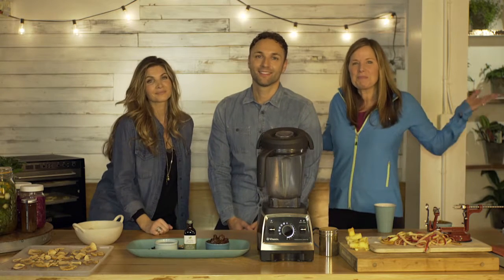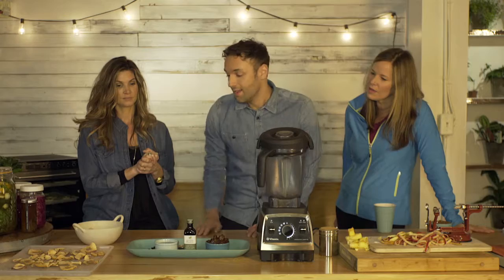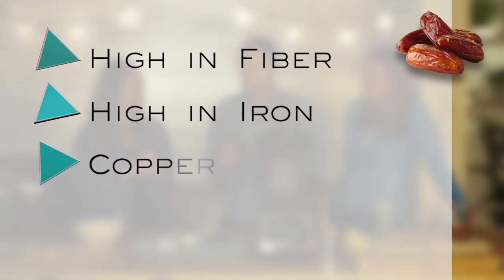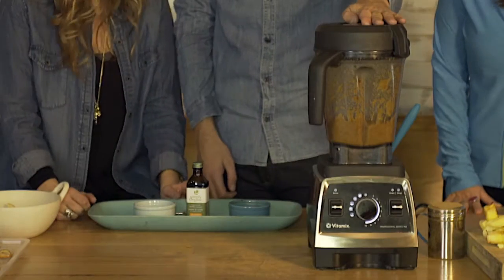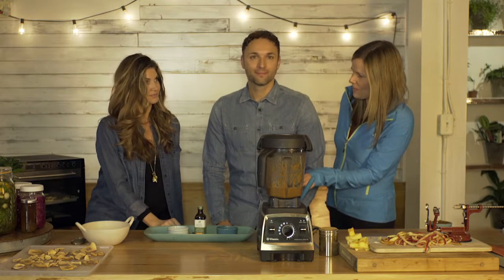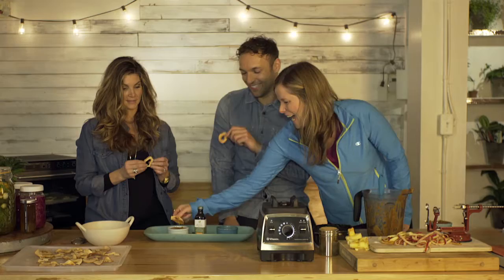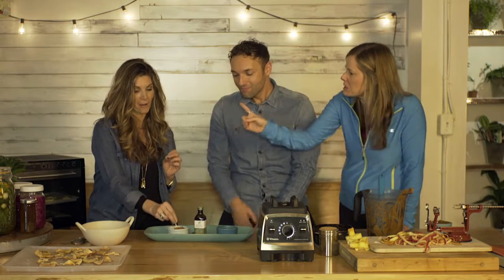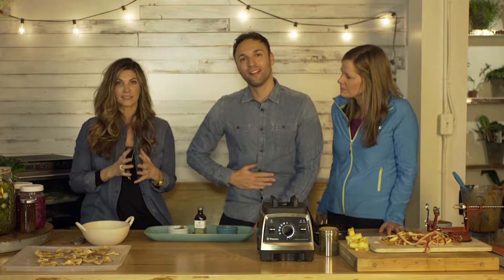3-Ingredient Caramel Sauce Recipe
Learn how to make easy & healthy caramel sauce with four nutritious ingredients.